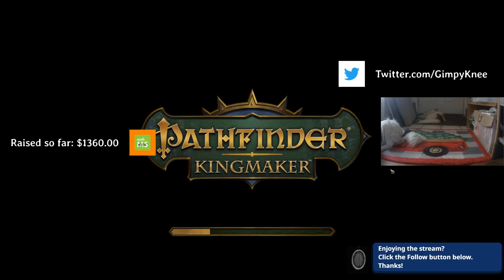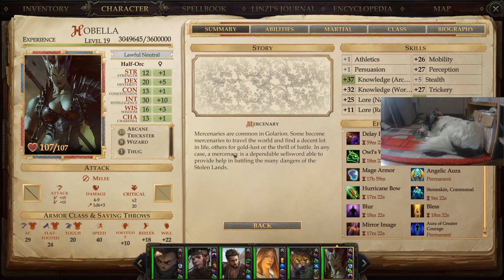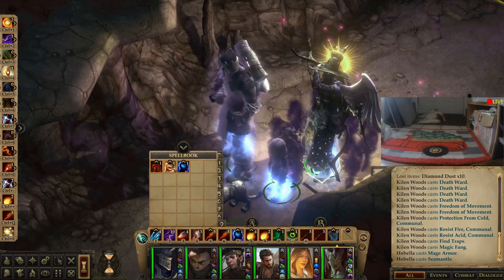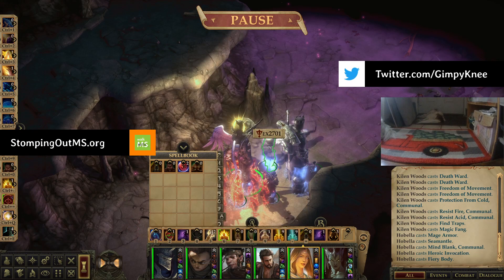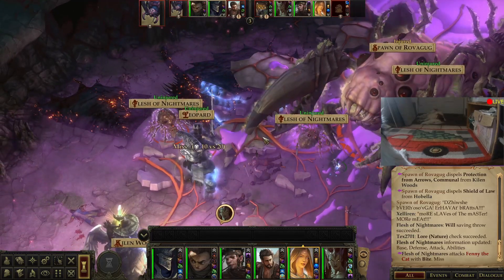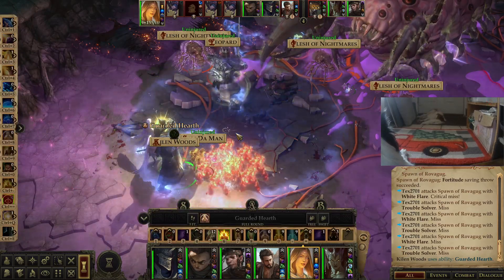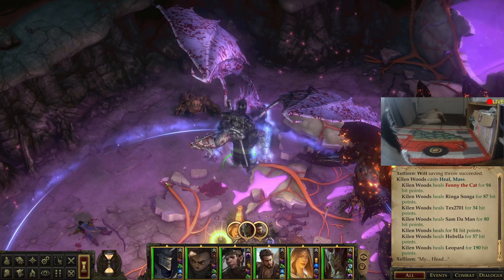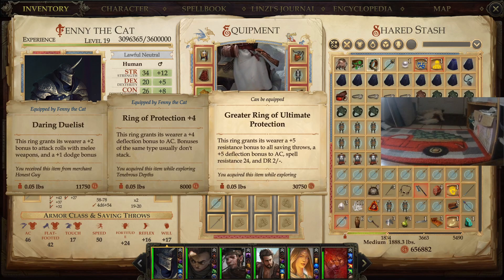Viewer Group 28 vs Spawn of Rovagug - Pathfinder: Kingmaker Beneath the Stolen Lands DLC